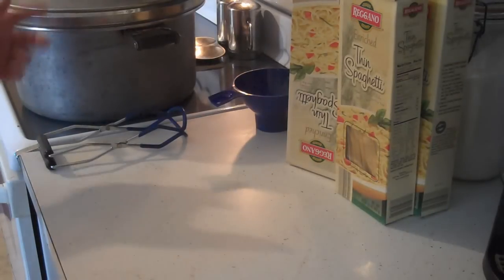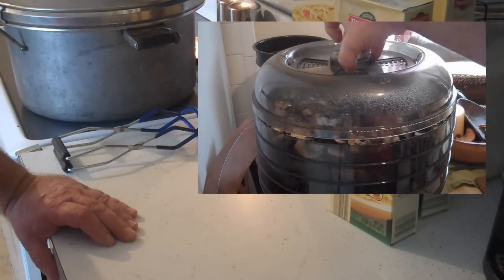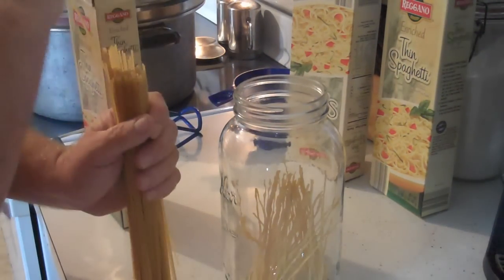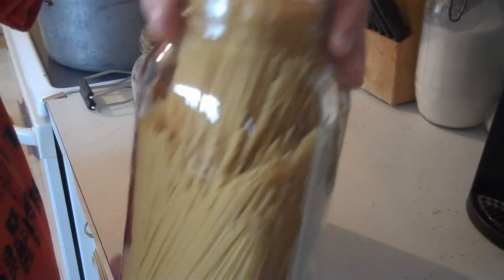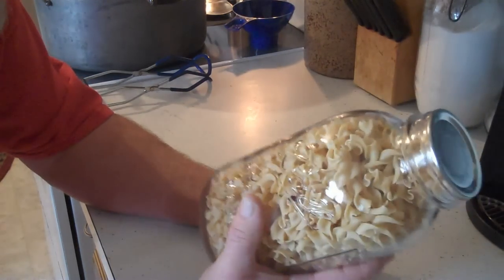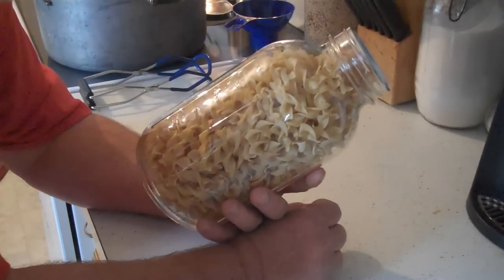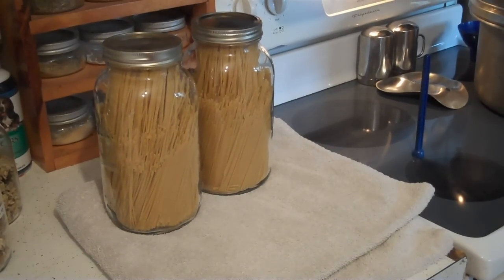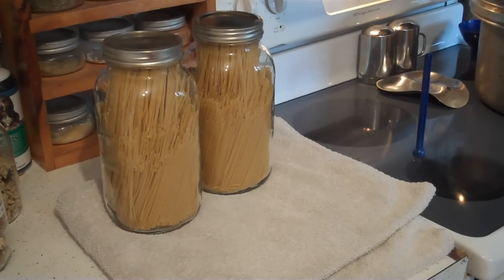How I ""Oven can"" dry spaghetti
A great way to store dry pasta.